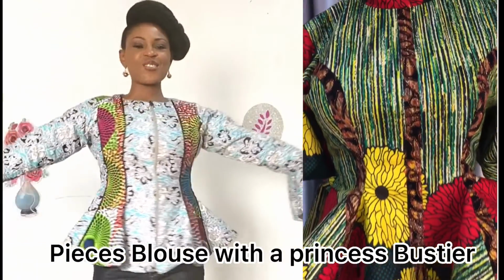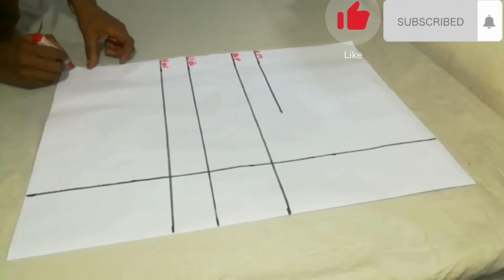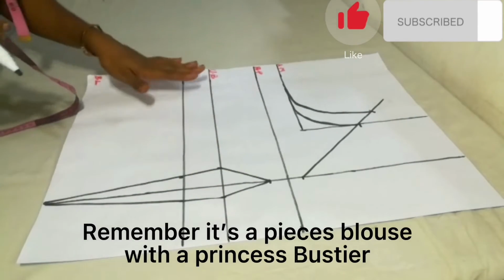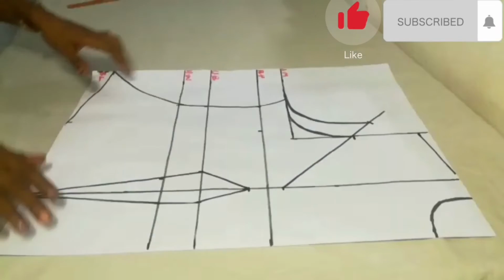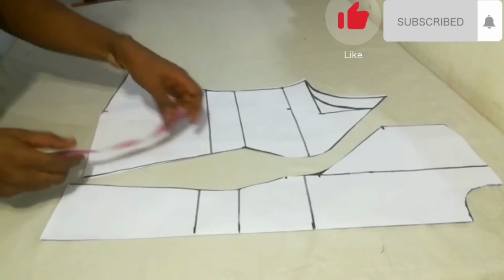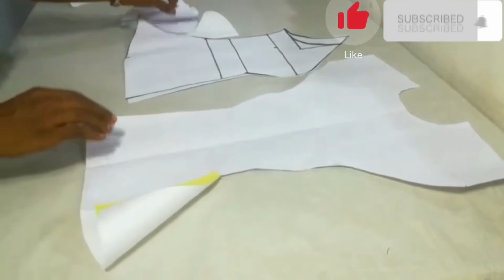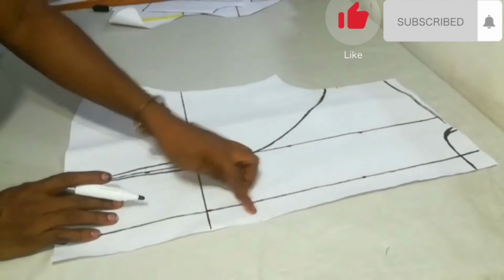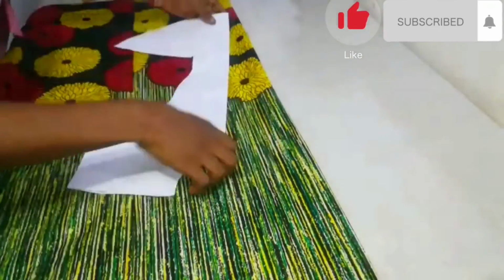HOW TO CUT A SIX PIECES BLOUSE IN THE MOST SIMPLIFIED WAY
Pieces blouse is no doubt one of the most beautiful blouses to wear yet one of the most difficult to make but in this tutorial, I have that difficulty sorted out.

It was first the basic princess bustier and then the cutting of cones that were used to achieve the pieces effect.

Watch, learn and have fun while at it 😘

IG; @stylingoutlook

TIME STAMPS
0:00-0:48 Introduction
0:49-1:02  Placement of pattern paper and length measurement
1:02-1:56  Breast distance and vertical body measurement mark out
1:57-2:17  Shoulder and armhole mark out
2:18-2:58 Bustier measurement from the under bust to top length
2:59-3:30  Princess dart mark out at the armhole
3:31-4:47  Horizontal body measurement and shaping
4:48-4:57  Neckline mark out
4:58-5:05  Shoulder slant mark out
5:06-5:48  Cutting out of the front pattern
5:49-6:19  Placement of the front pattern on another to cut out the back pattern
6:20-6:38-  Continuation of the cutting of the front pattern
6:39-7:30  Measurement and cutting of the cone shape
7:31-7:53  Explanation on the widened of the cone
7:54-8:06  Cutting of more cones
8:07-9:20  Placement of the cones on the main pattern
9:21-10:10  Princess dart drafting for the back
10:11-10:36  Back bulge take out
10:37-11:39  Attatchment of the cones to the back pattern
11:40-11:54  out tro